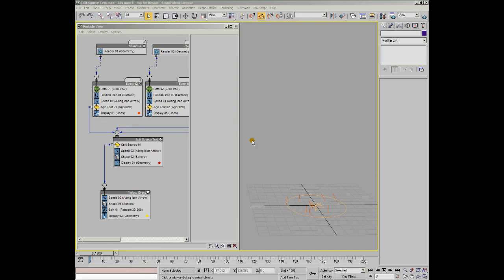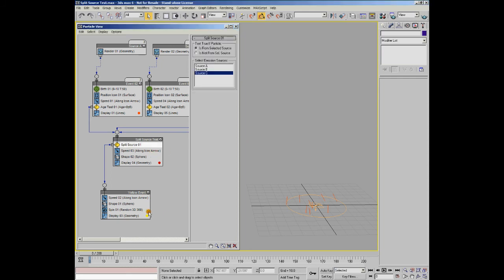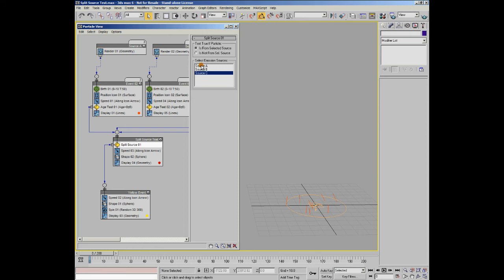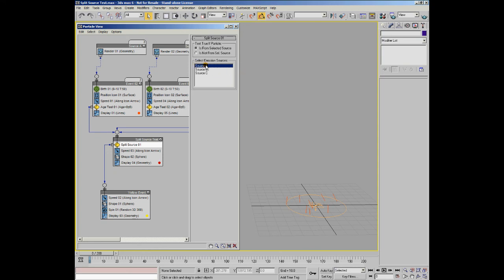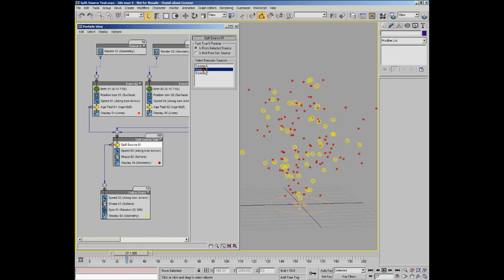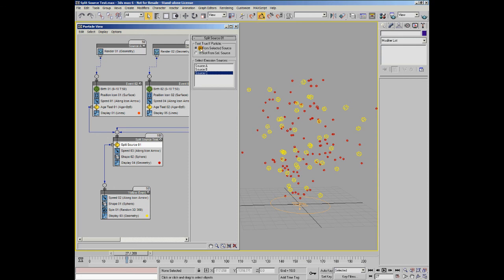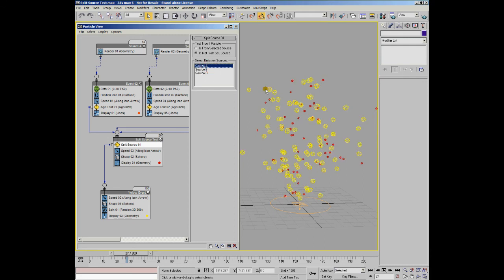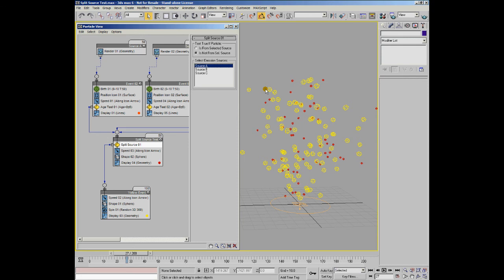3DS MAX - CG Academy Tutorials Serie 6 ] - [ 13 - Split Source Test